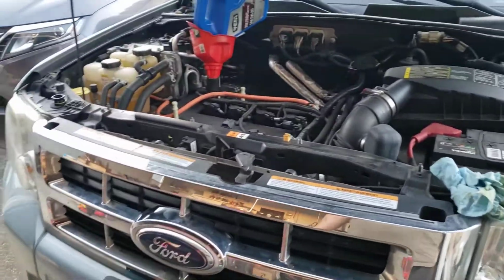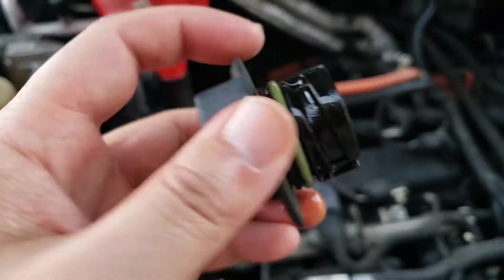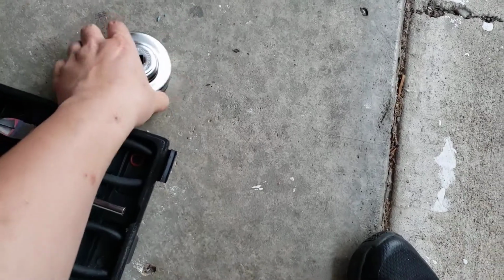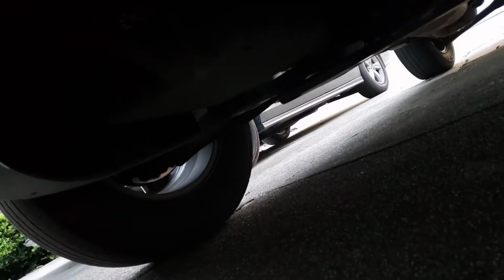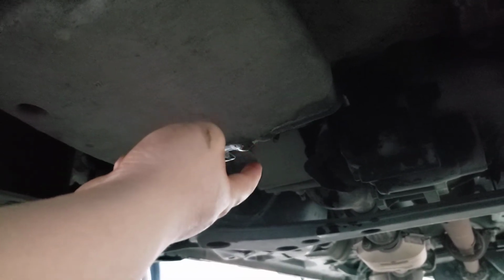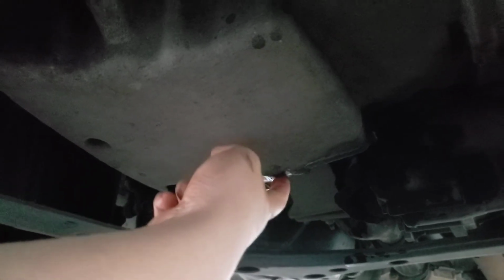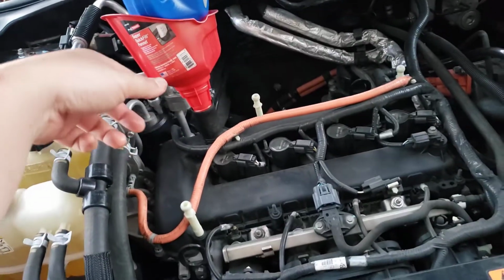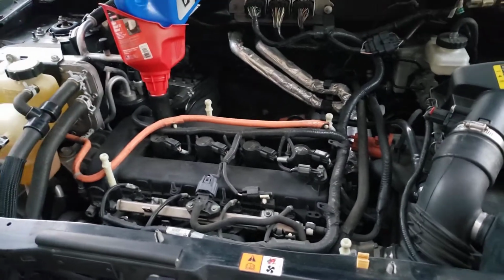2008 ford escape hybrid engine oil change